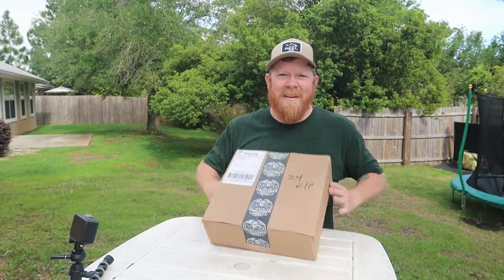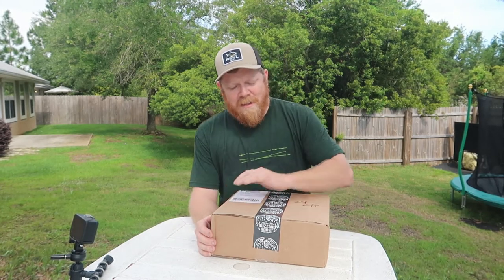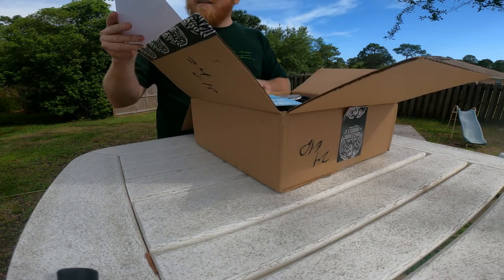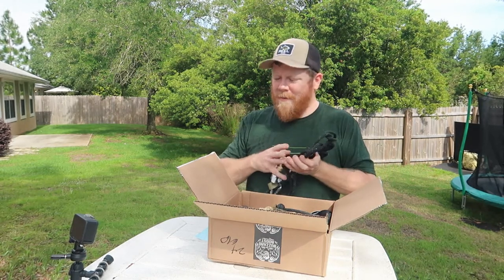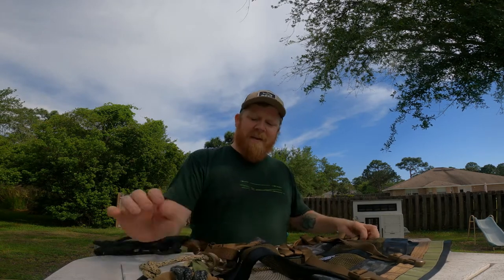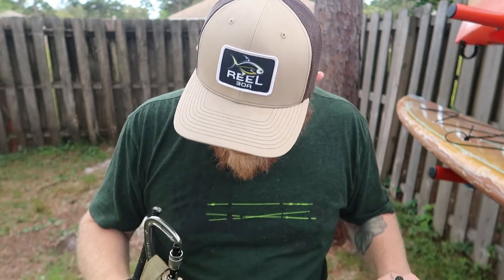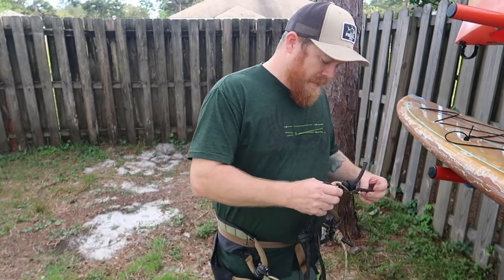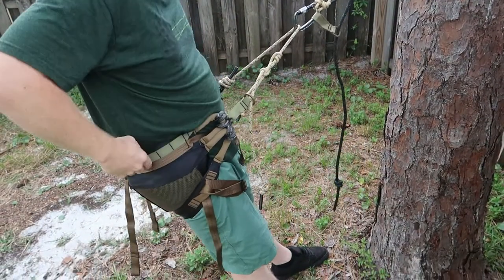BUZZARD ROOST SADDLE UNBOXING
I will be posting smaller segments breaking down the saddle more than I covered in this video.

Southern public podcast FB.